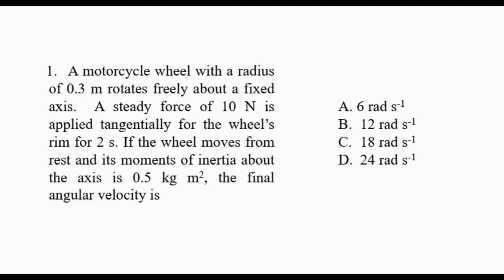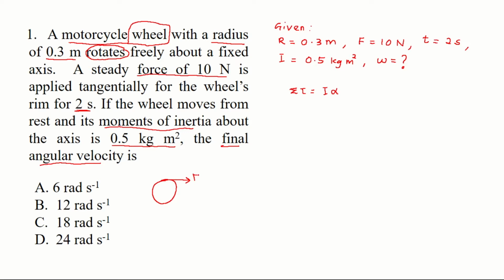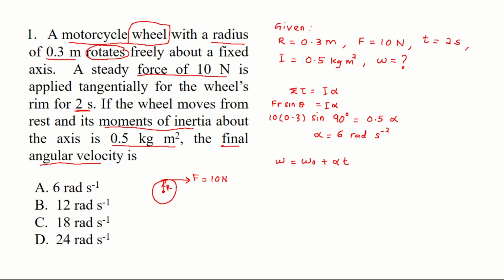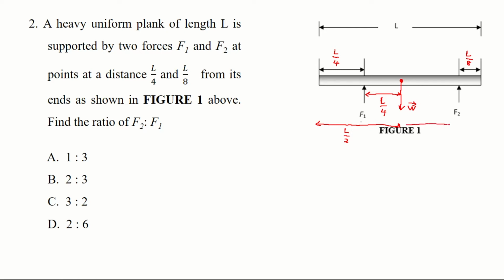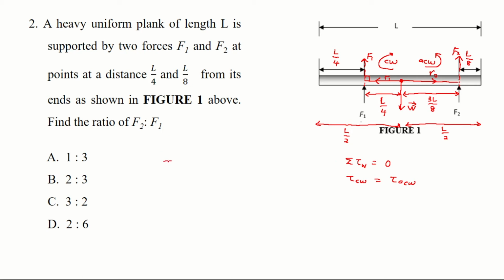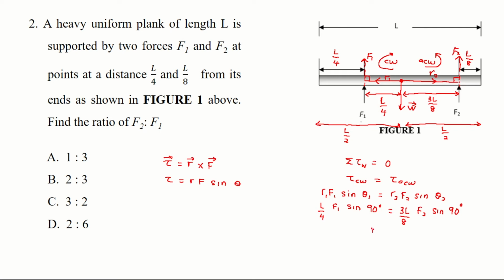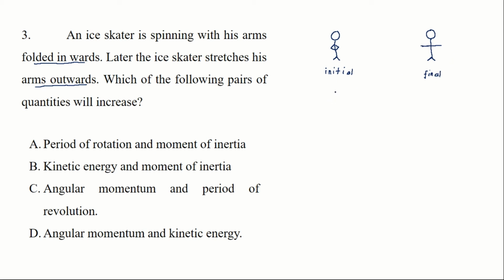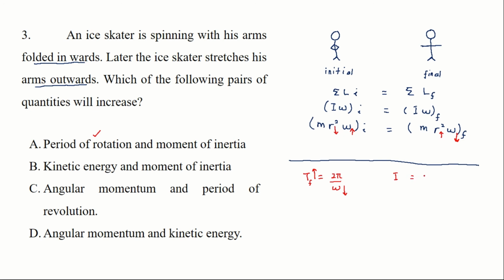ROTATIONAL MOTION OF RIGID BODY : TUTORIAL CHAPTER 8 - NO. 1, 2 & 3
Video ini adalah video penyelesaian soalan tutoran chapter 8 (no. 1, 2, & 3) bagi pelajar matrikulasi.